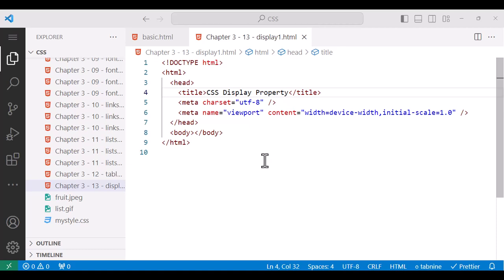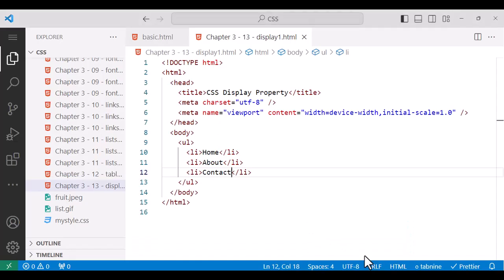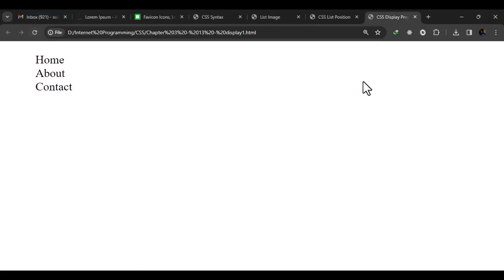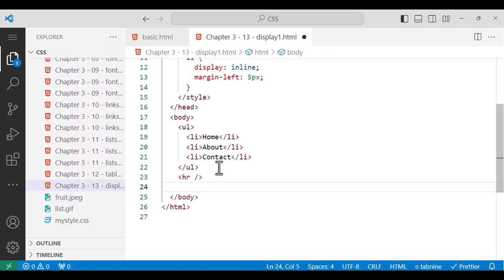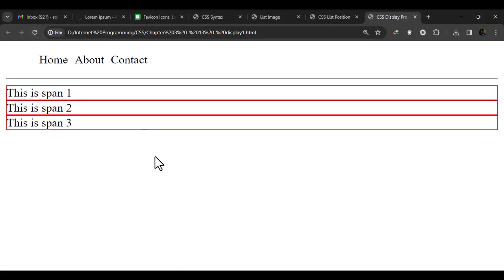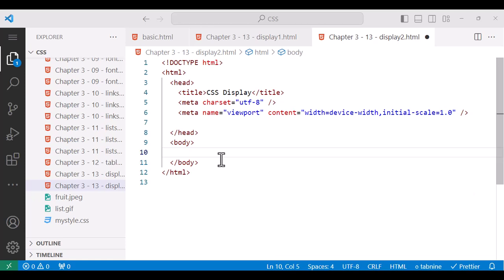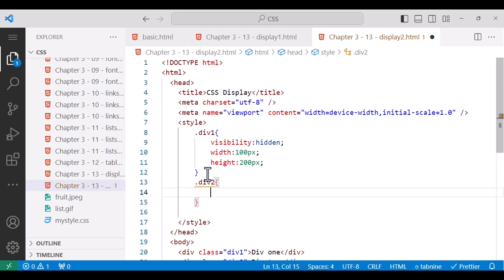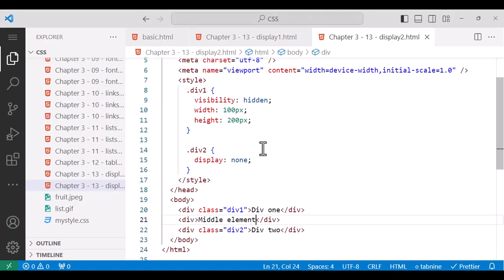CSS Beginners Course – 12 – CSS display property